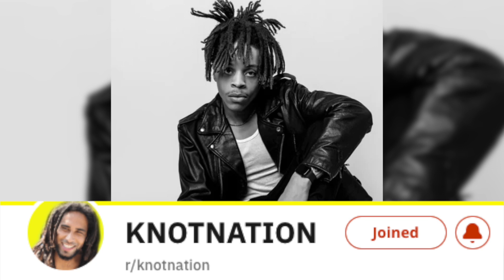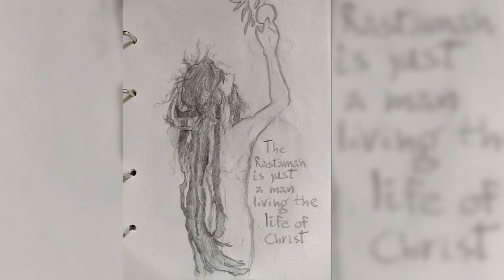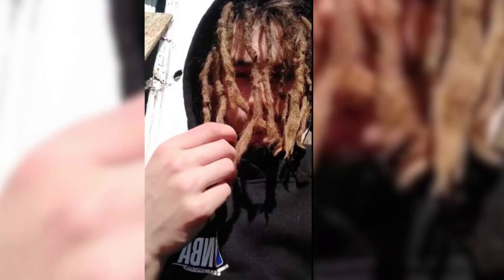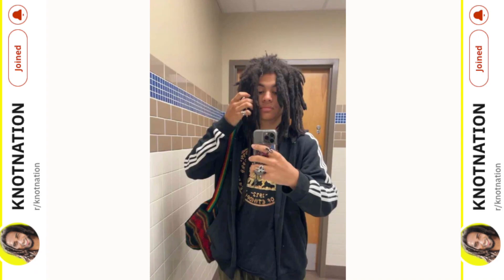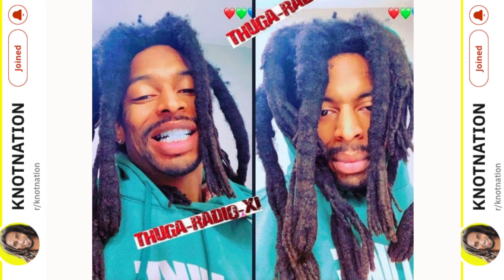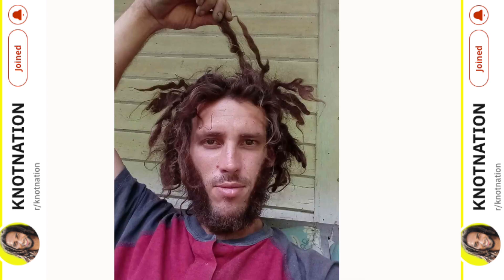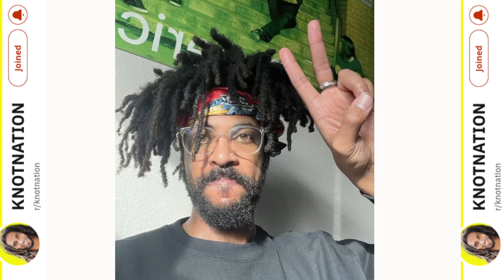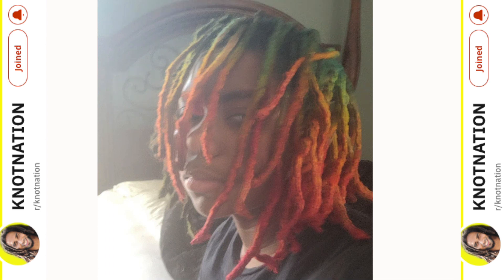Devoted FREEFORM Locs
Join us on Reddit.com/r/knotnation  -- This episode is about devoted freeform locs